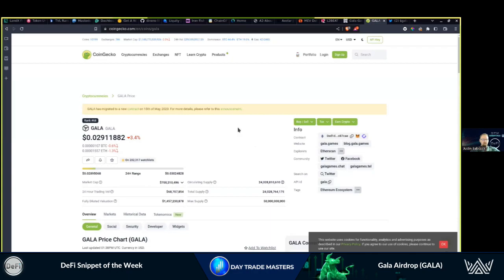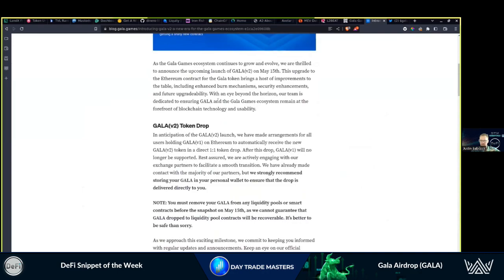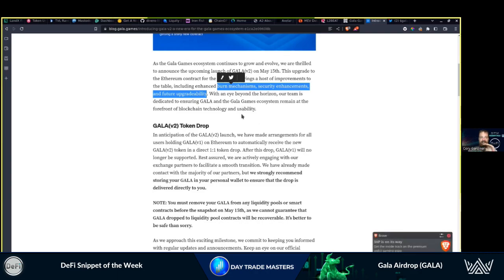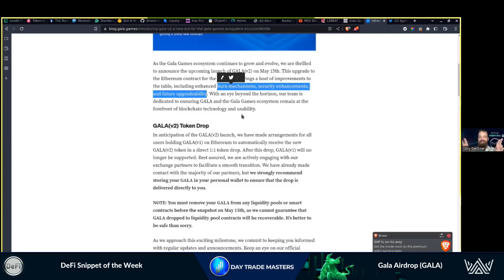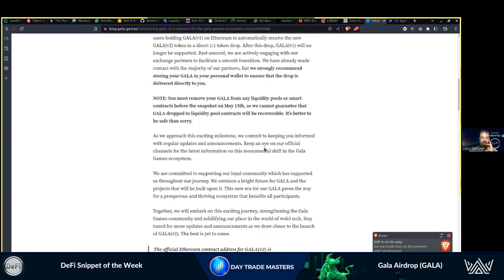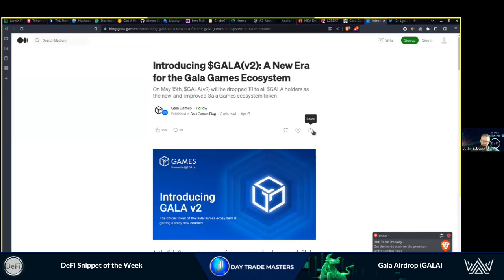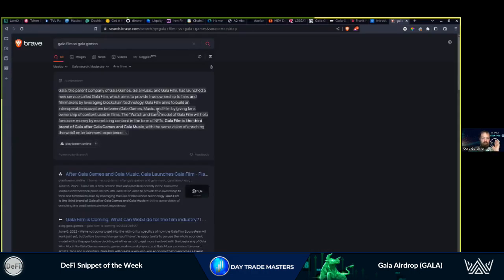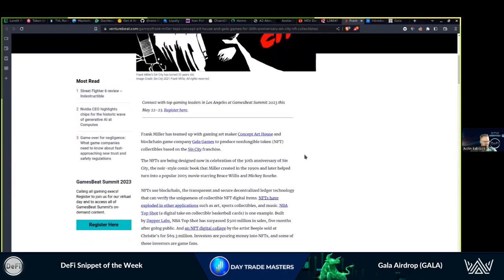DeFi Snippet of the Week - Gala Airdrop (GALA)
Staying up to Date with your Crypto Assets is Crucial for Informed Decision-Making & Maximizing Return Potential. This is Especially Important for Assets you Hold Long Term🔍
As these Projects Continue to Evolve & Develop, You May Need to Take Action to Secure your Investments.

With More Eyes on the Prize & Working as a Team, We can Save Time, Stress & Overwhelm👀

Join the DeFi Revolution & Seize Control over your Financial Future👇

Gain the Skills to Diversify & Grow your Portfolio without Traditional Centralized Systems & the Headaches they Bring

Comprehensive DeFi & Automated Finance Fast-Track Program - Decentralize your Finances, Ownership & Wealth with Step-by-Step Guidance

The Difference Between Seeing Some Good Growth & Financial Freedom for Generations to Come